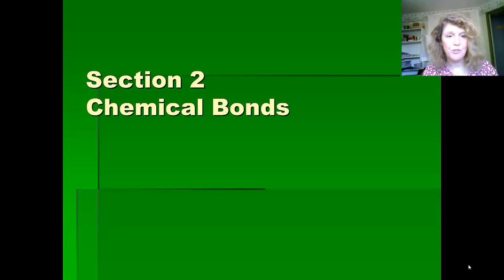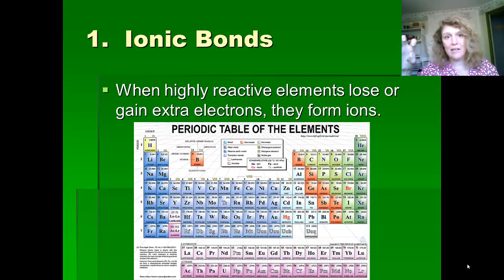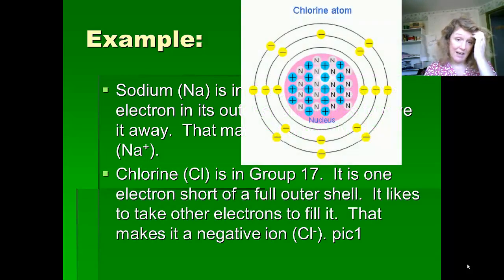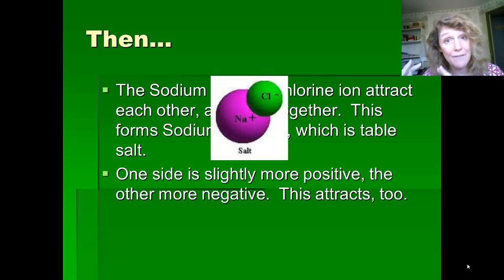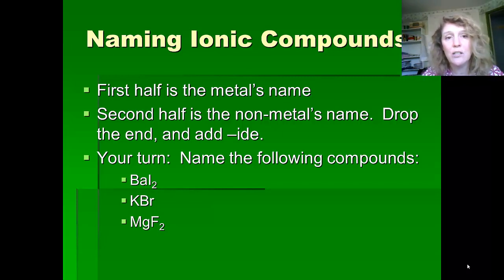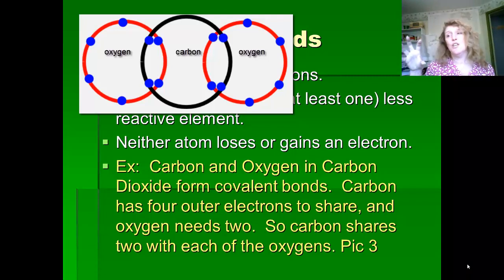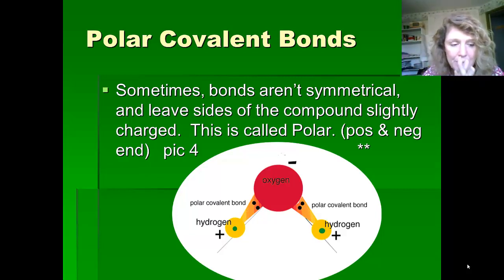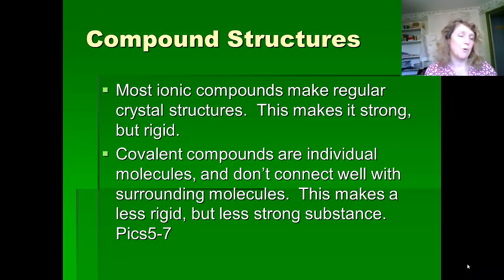Dewar Chem 6-2 Chemical Bonds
Describing Ionic and Covalent Bonds